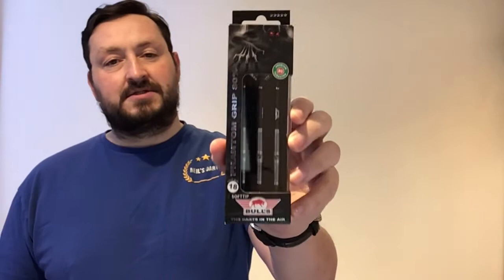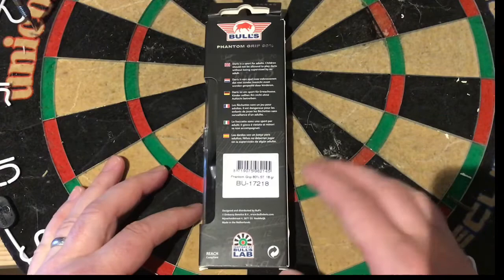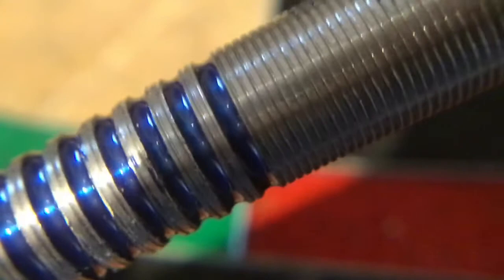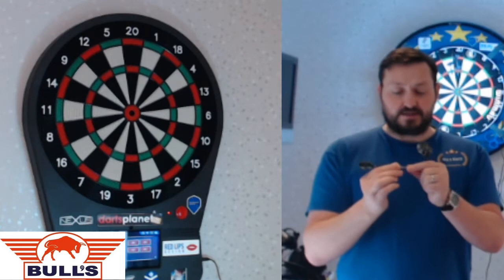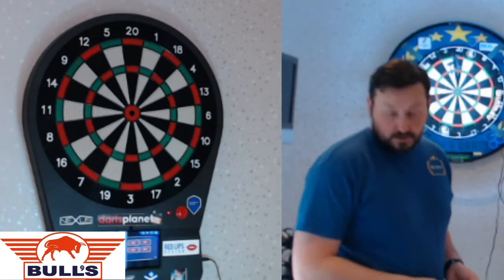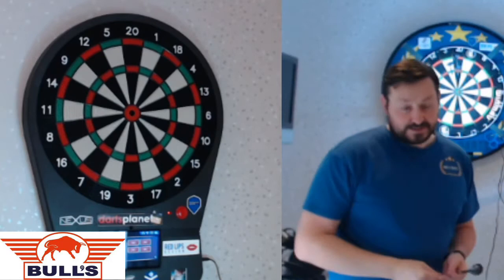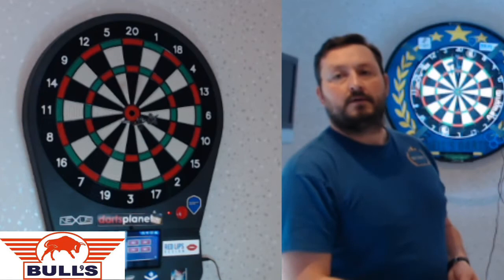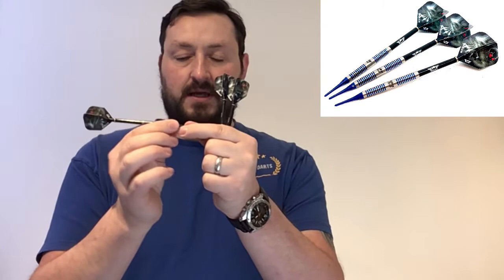Bulls Phantom Grip Soft Tip Review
Neils Darts T-shirt